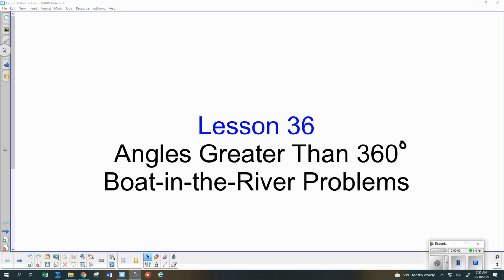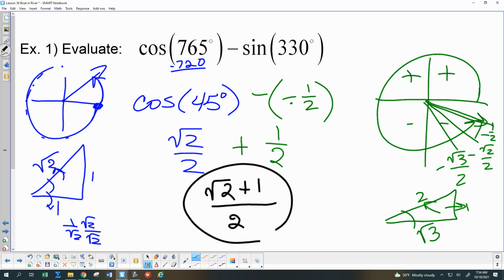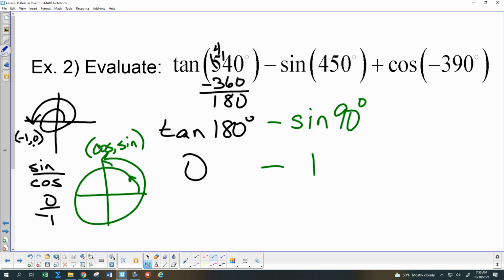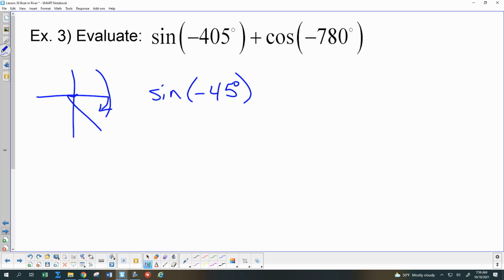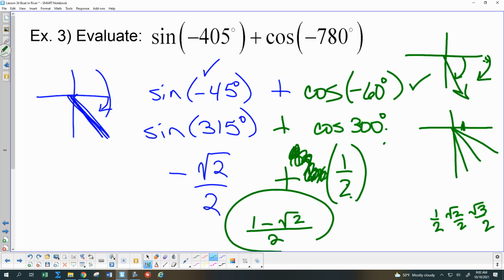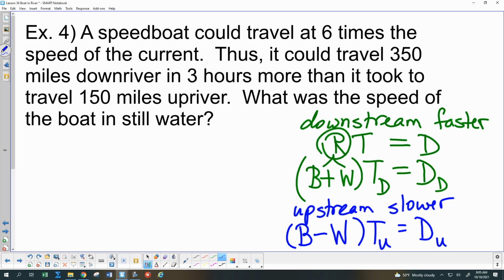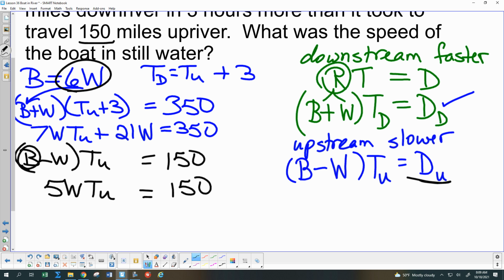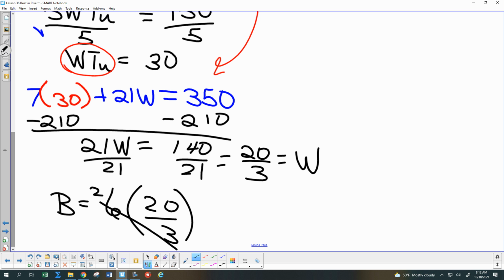Saxon Advanced Math Lesson 36 Angles Greater than 360 and Boat in the Water problems